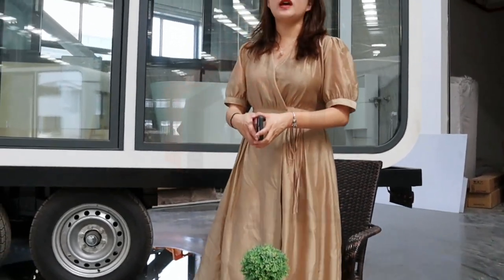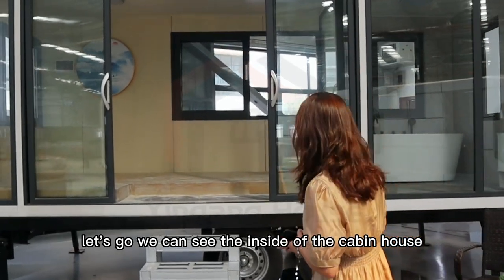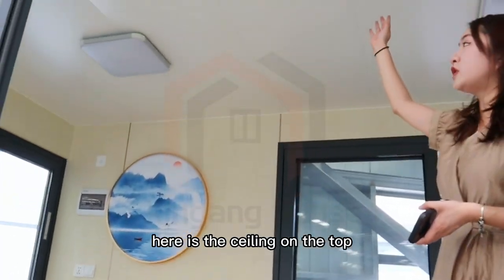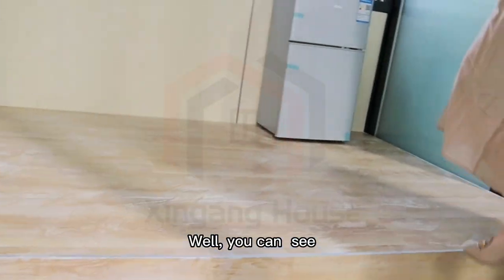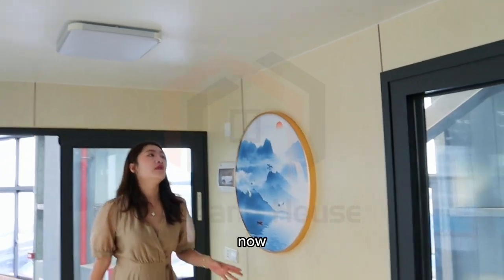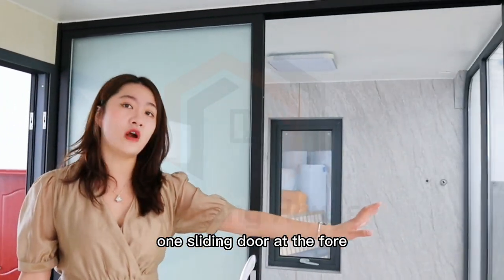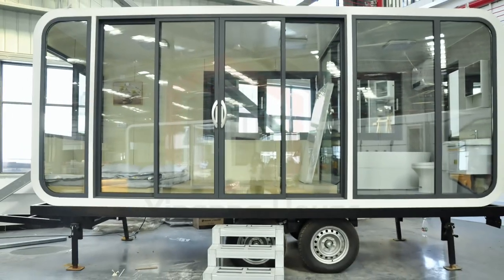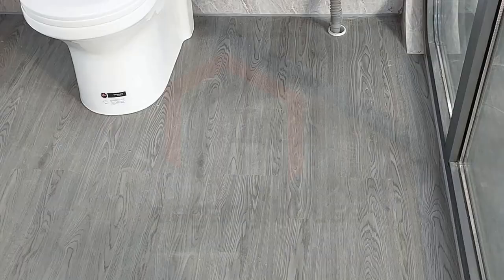Factory prefab trailer house.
Foshan Nanhai Guose Identification Co., Ltd established in 1996,it is a professional manufacturer of container with more than 20 years’experience.
In China, we have established partnerships with many companies,  Importantly, our company was honoured to cooperate with the goverrment in important projects. Our good service, highly efficiency, excellent quality are the strong guarantee for cooperation.